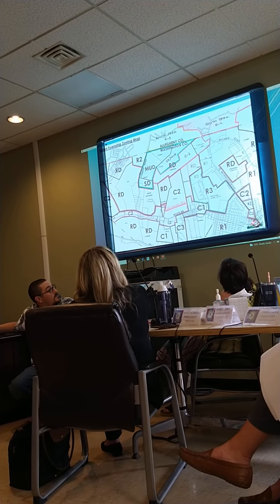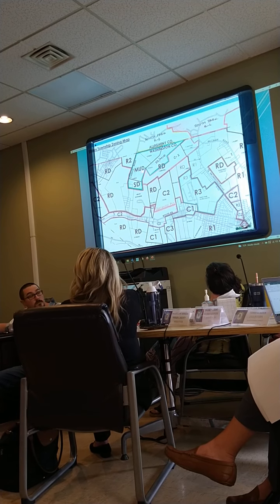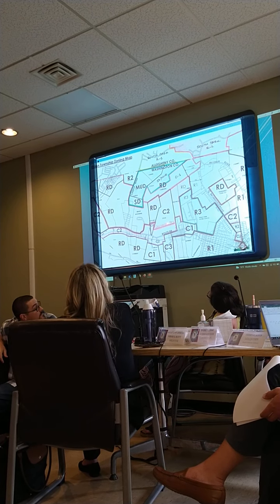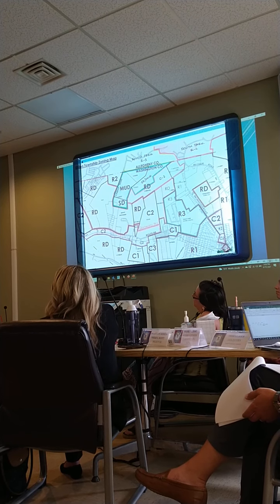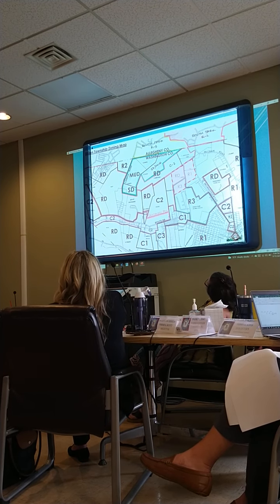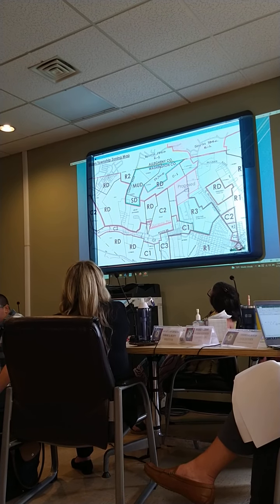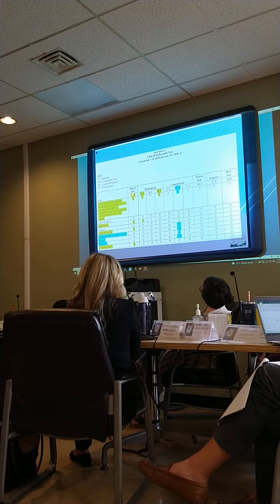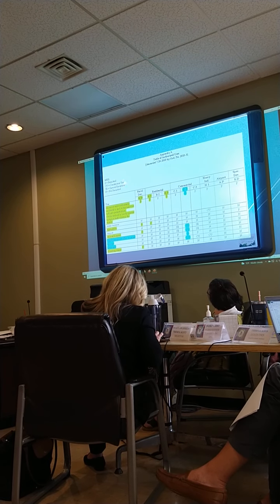August 11 2021 Q & A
Harshman explains zoning